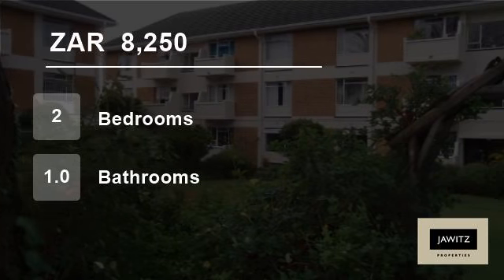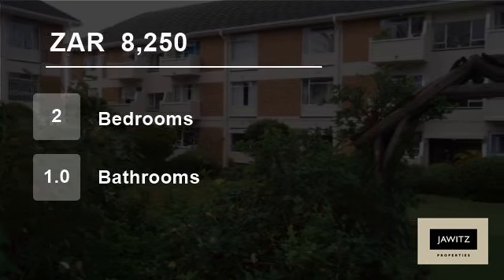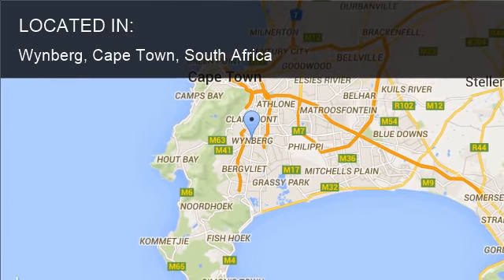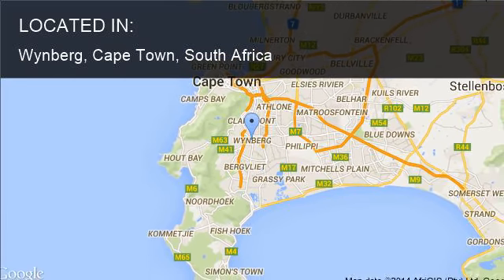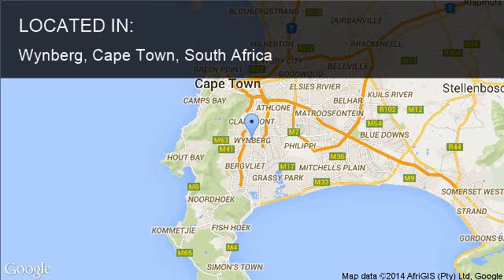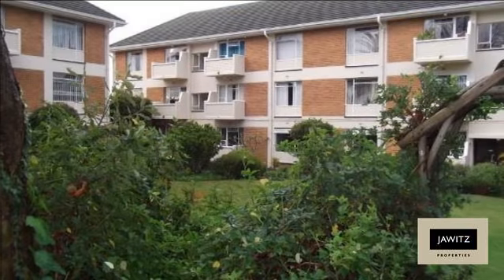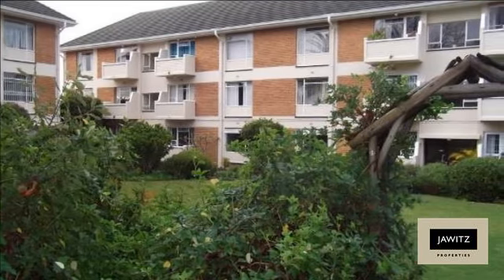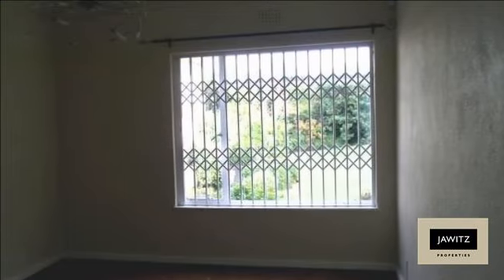2 Bedroom Flat For Rent in Wynberg, Cape Town, South Africa for ZAR 8,250 per month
Property Description

Spacious 2 bedroom apartment to rent. Beautiful well maintained gardens. Secure parking - very secure complex. Modern kitchen. Lounge leads to balcony.
Available - 1 January 2015.